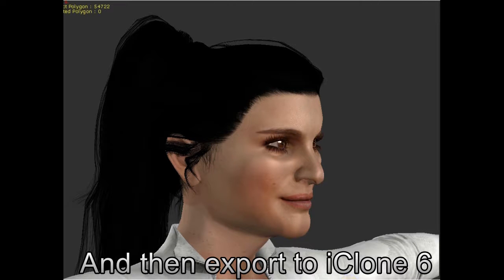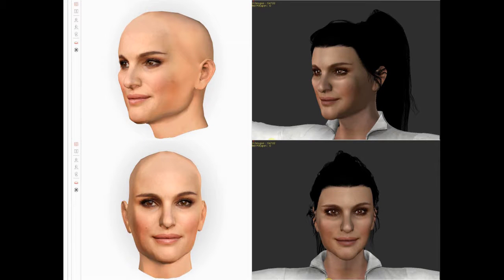Head creation for Iclone 6 thru crazytalk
Oops ment to put this in my 4dfans sight Ohwell
Been trying to create faces using crazytalk export to iClone 6 thru character creator. Not really satisfied